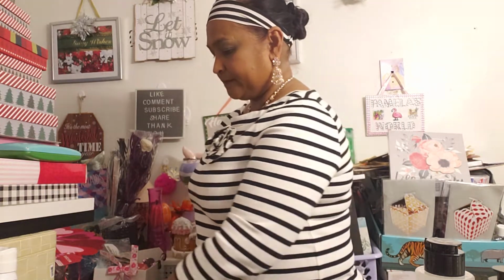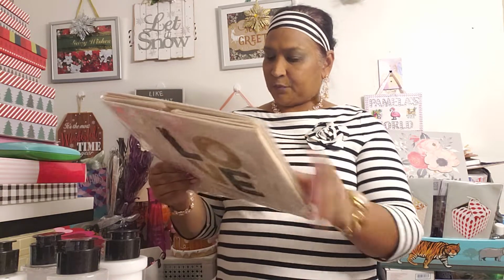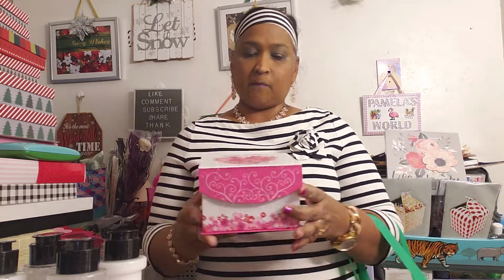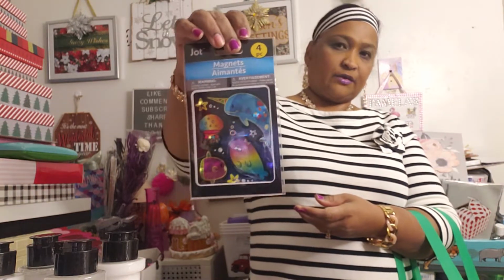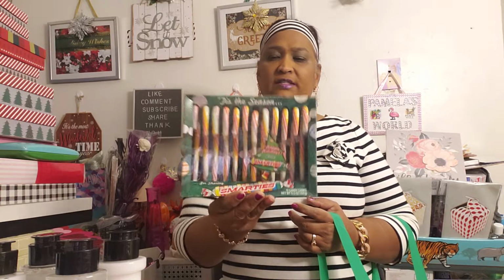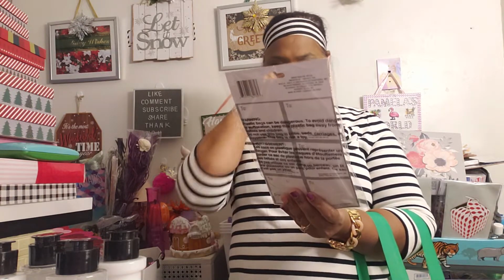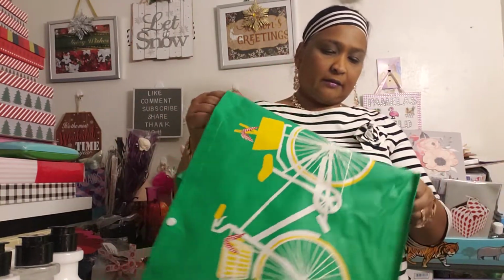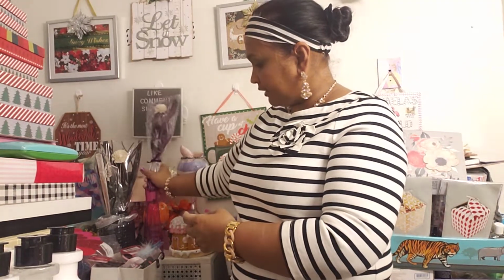New and exciting dollar tree haul and more gift from the grandchildren.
Enjoy more new items. Thank you all for all the love and support.  I love you all.